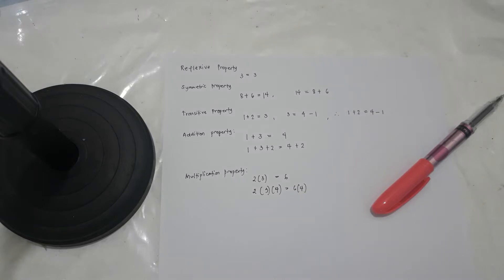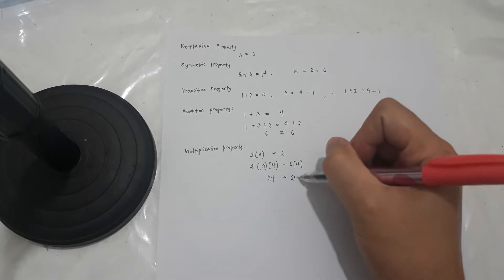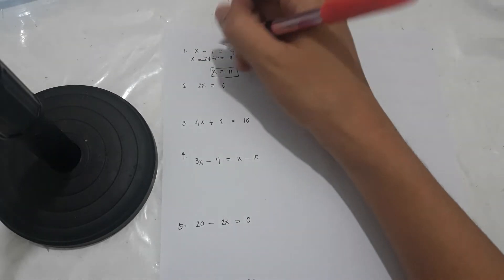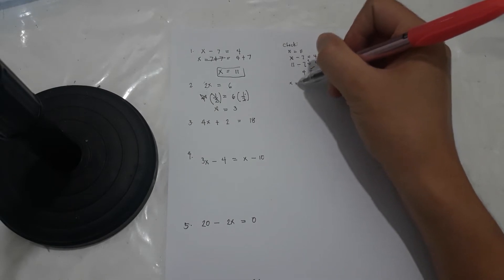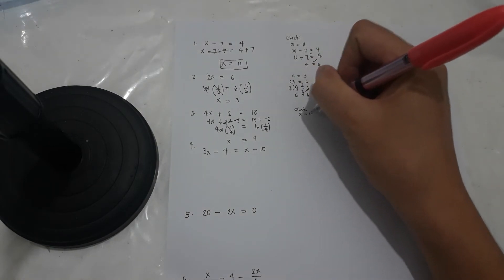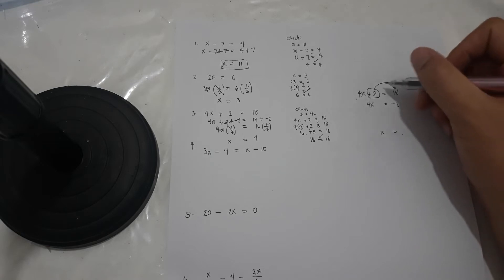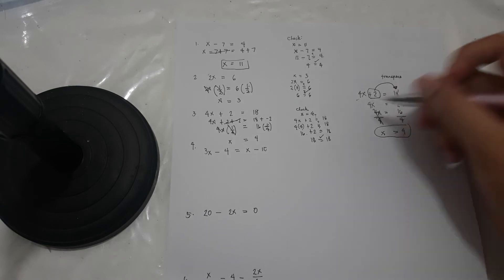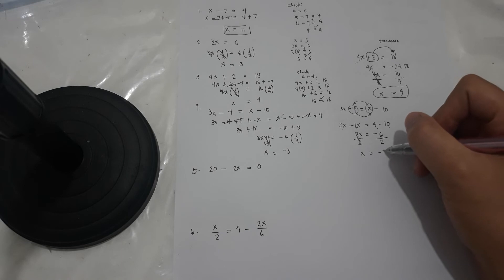Finding the solution of linear equation or inequality in one variable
This is for discussion only. We apologize for any mistake.